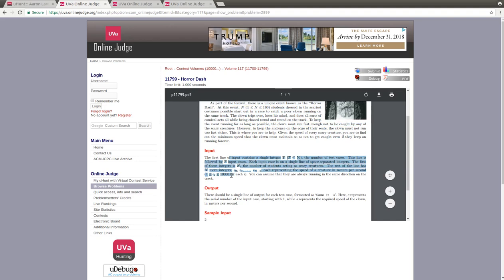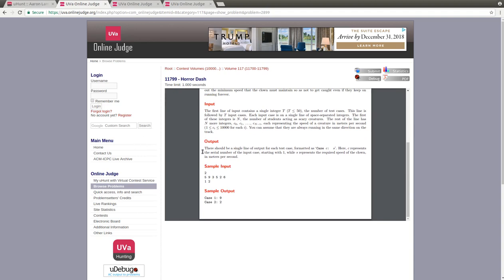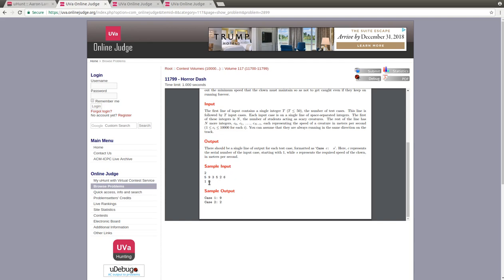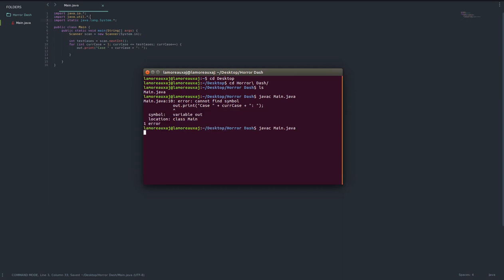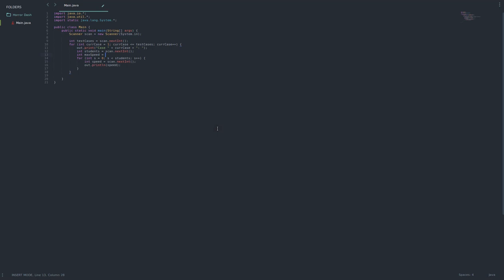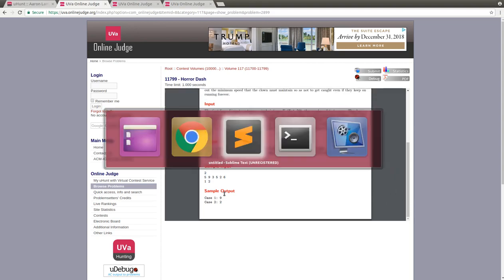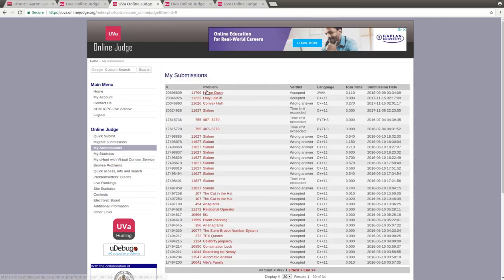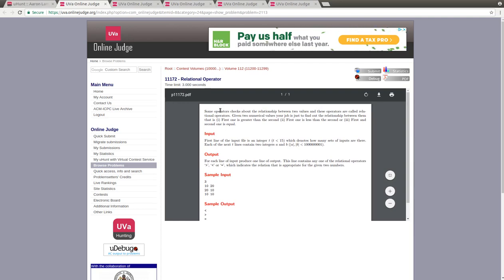Getting Started with Competitive Programming and UVa Online Judge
Today I show you how to use UVa Online Judge in order to solve practice problems for competitive programming. We solve a sample problem 11799 - Horror Dash as well as assign a problem 11172 - Relational Operator for you to solve on your own.

You see how to submit problems as well as do input and classes using Java specifically.